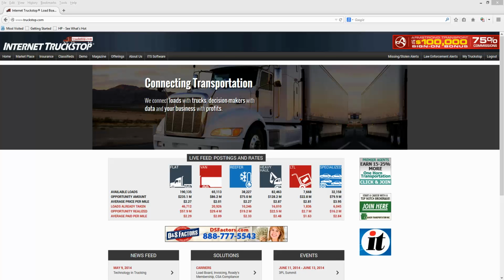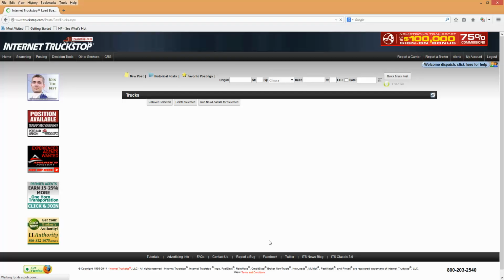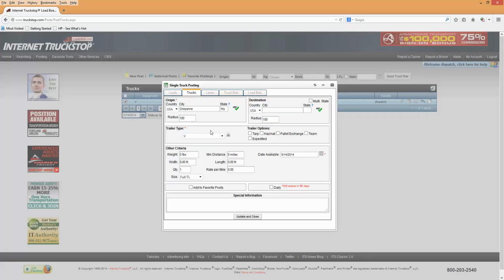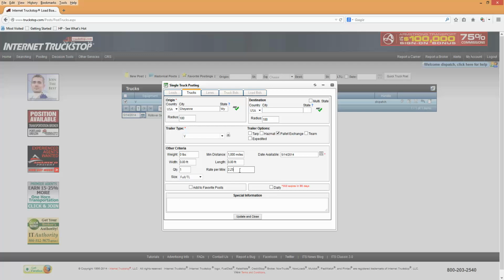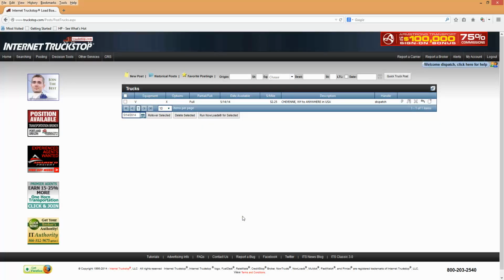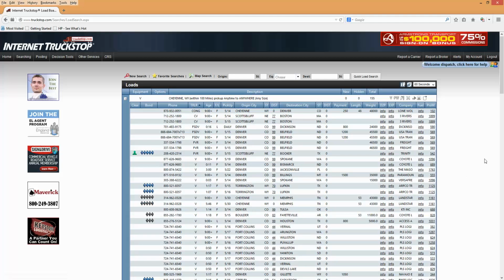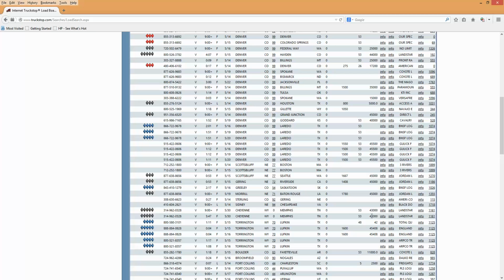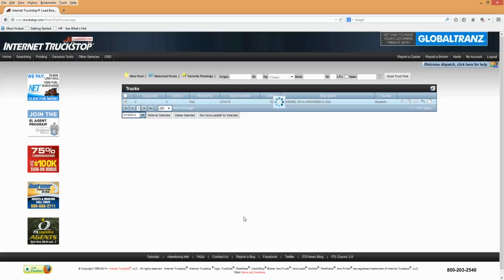Owner Operator Freight Dispatching - Posting Trucks And Searching Freight On Load Boards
In this video we walk you through the process of posting a truck and searching for freight on an internet load board. This is the job of a freight dispatcher. He will do this for a trucking company or as an independent dispatcher for an owner operator. Please view the rest of our videos and ADD us on google. We are America's most successful freight broker and freight dispatching training programs.